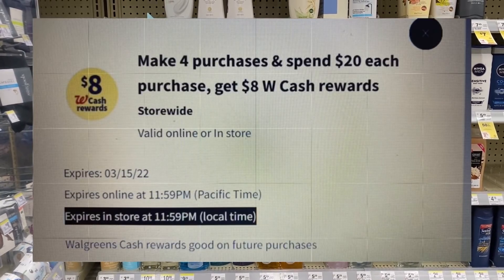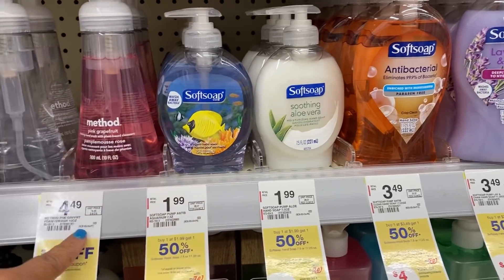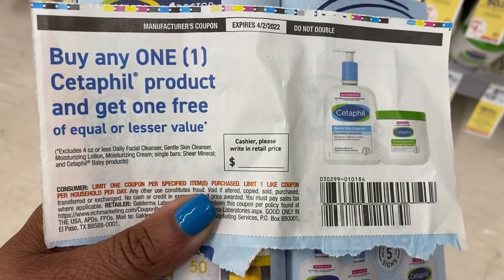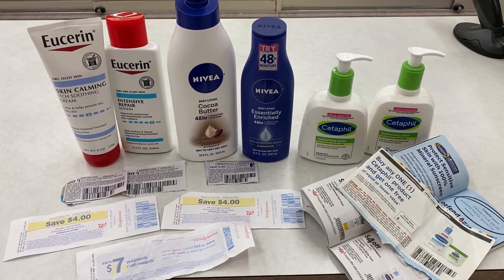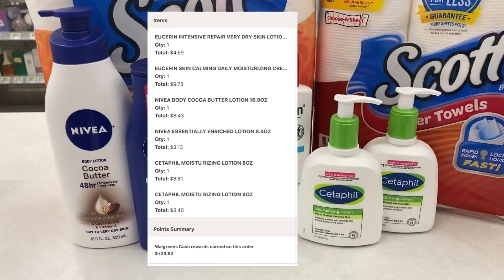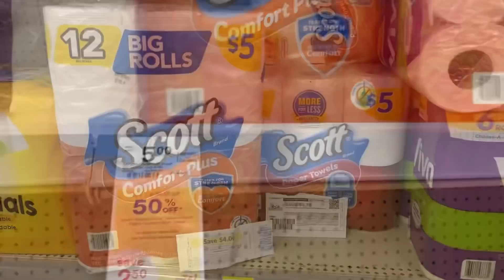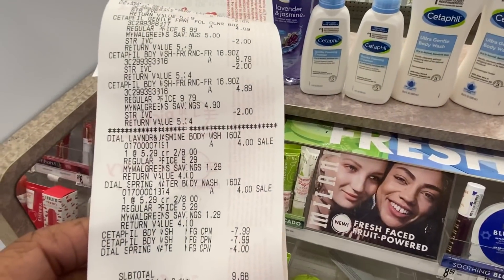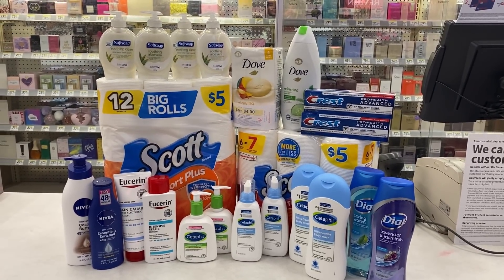Walgreens Deals 3/6-3/12| $17 MM With Ibotta | Free Oral Care + Cheap Lotion Bodywash & Facial Care